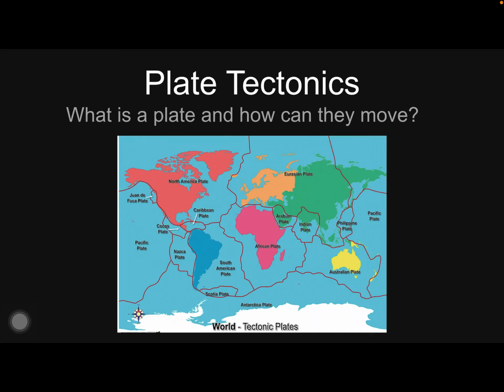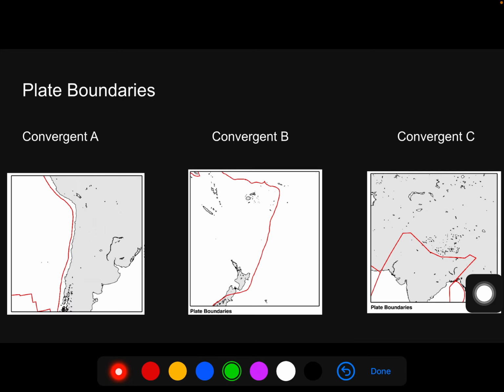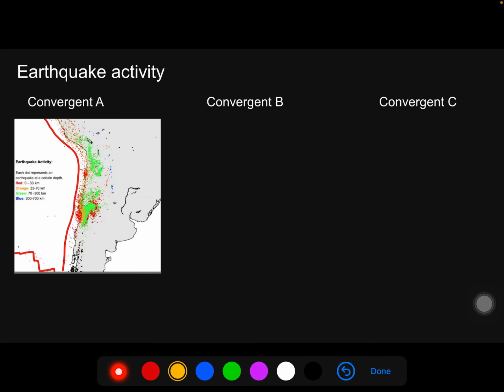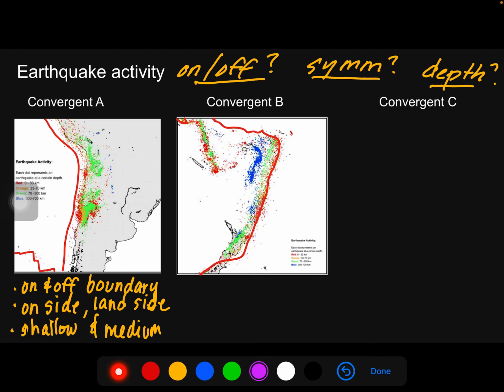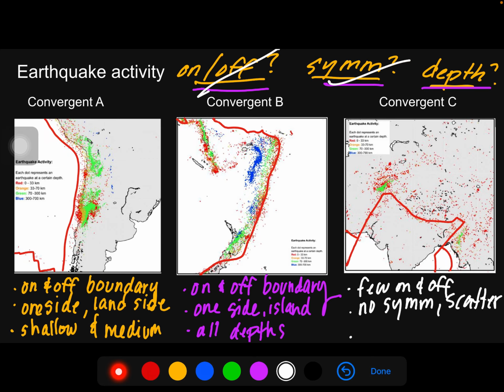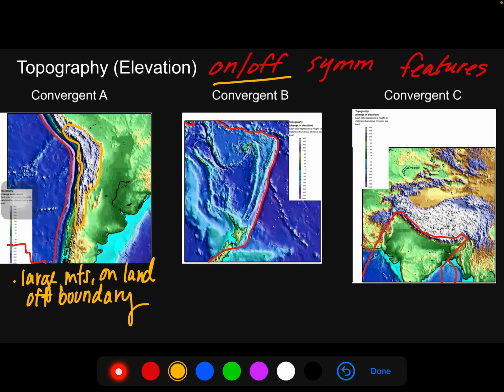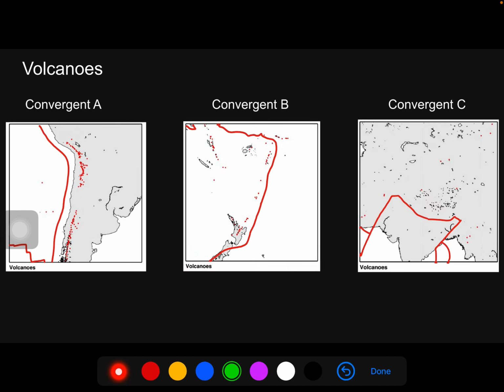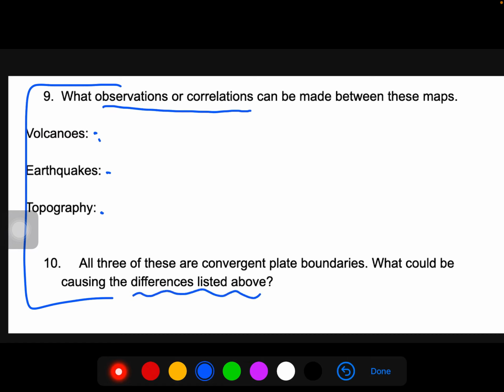Tectonics Explore 1 overview